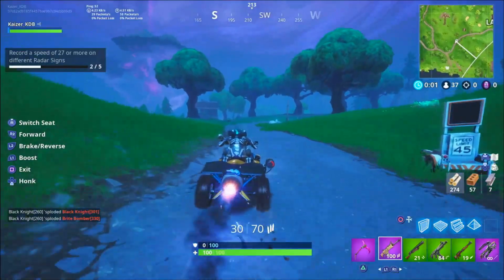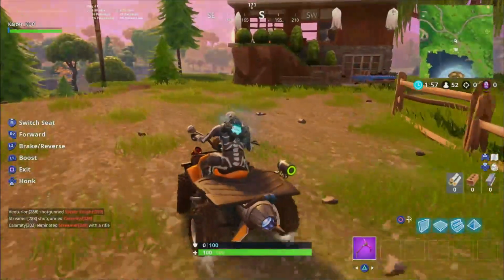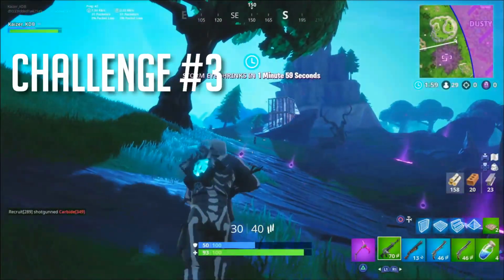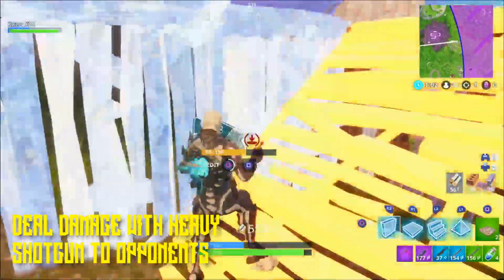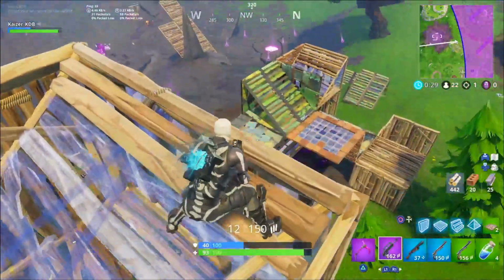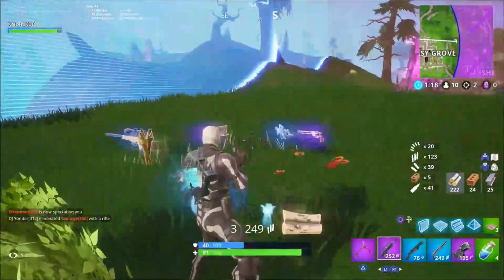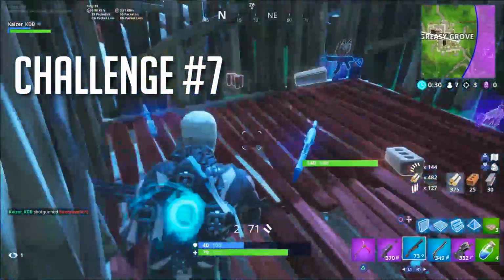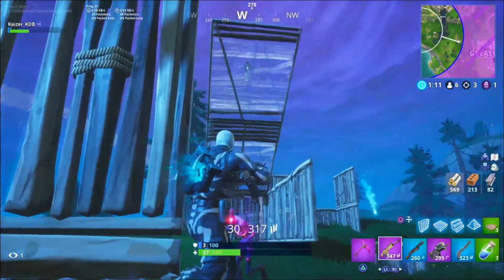Fortnite WEEK 5 CHALLENGES GUIDE! - RADAR SIGNS Locations, Secret Star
Fortnite is set in contemporary Earth, where the sudden appearance of a worldwide storm causes 98% of the world's population to disappear, and zombie-like creatures rising to attack the remainder. Considered by Epic as a cross between Minecraft and Left 4 Dead, Fortnite has up to four players cooperating on various missions on randomly-generated maps to collect resources, build fortifications around defensive objectives that are meant to help fight the storm and protect survivors, and construct weapons and traps to engage in combat with waves of these creatures that attempt to destroy the objectives. Players gain rewards through these missions to improve their hero charactersi, support teams, and arsenal of weapon and trap schematics to be able to take on more difficult missions. The game is supported through microtransactions to purchase in-game currency that can be used towards these upgrades.

A standalone mode, Fortnite Battle Royale, based on the battle royale genre, was released for Windows, macOS, PlayStation 4, and Xbox One in September 2017